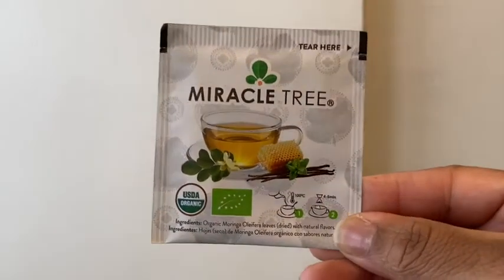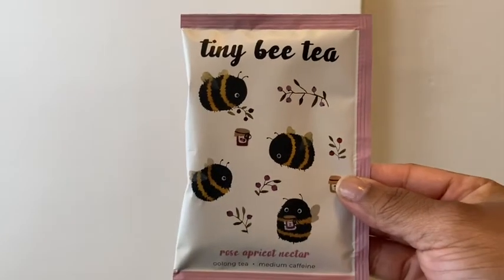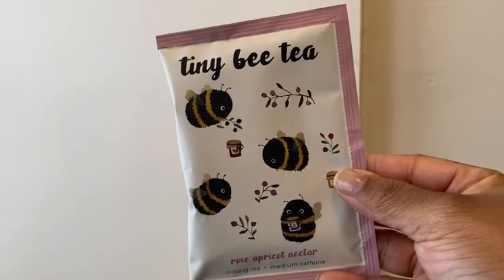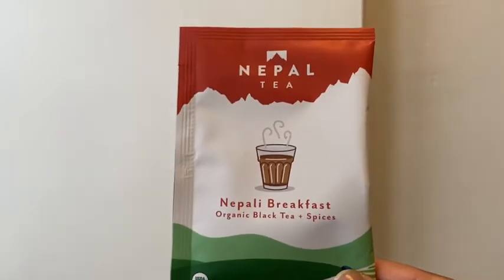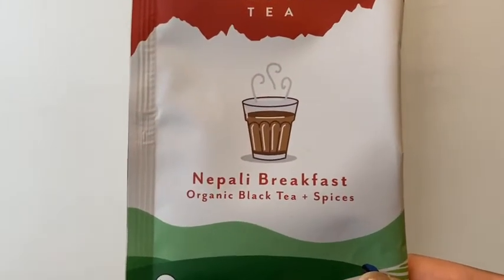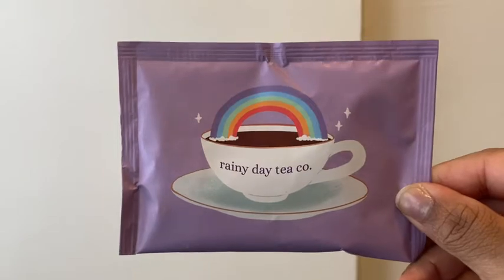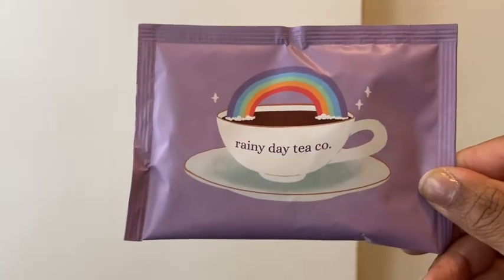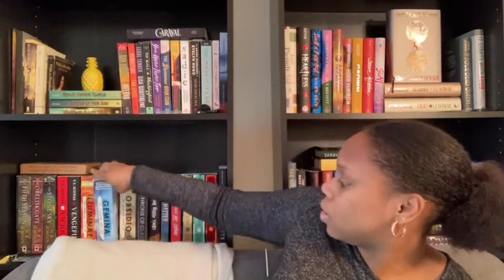Book Addiction Tag + March Sips By Box [CC]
Timestamps:
0:00 Intro
0:22 Sips By
1:56 Tag Questions